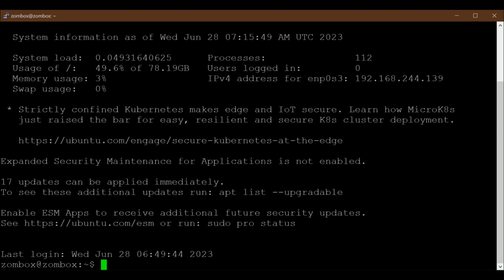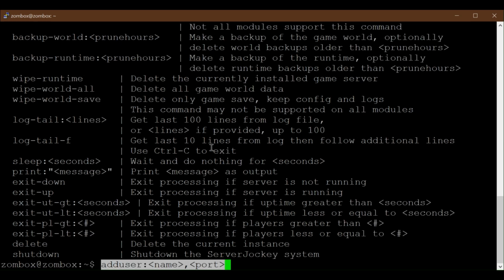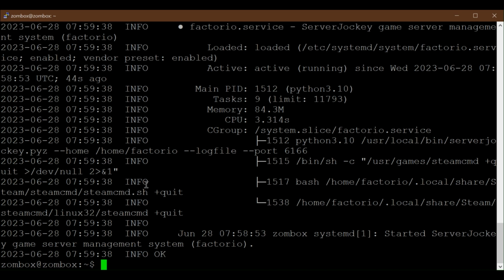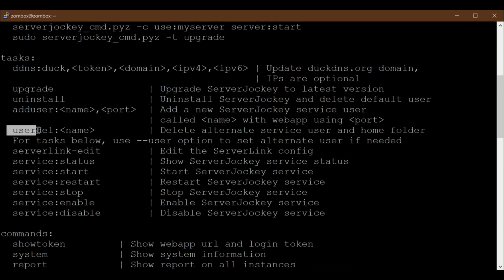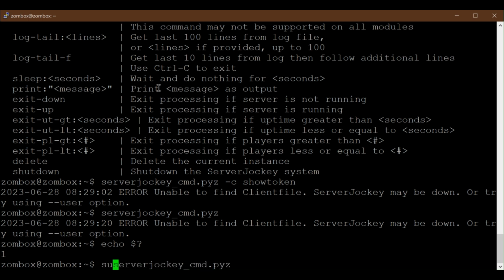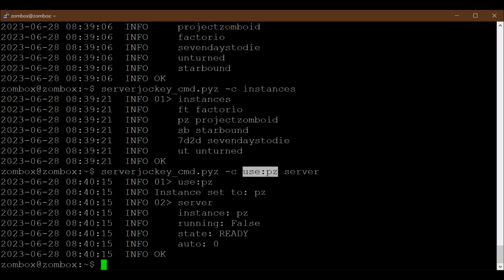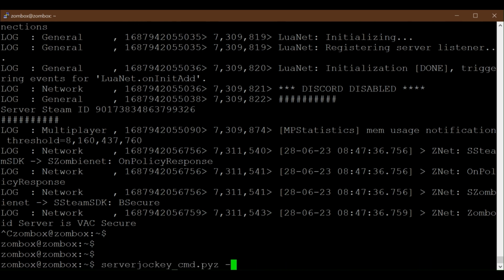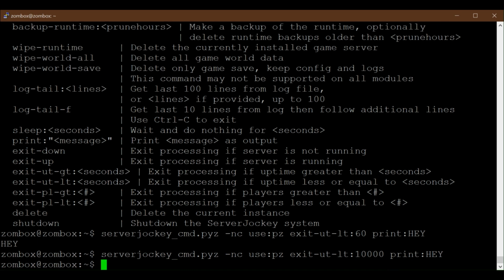ServerJockey CLI guide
ServerJockey is a game server management system. It is designed to be an easy-to-use self-hosting option for multiplayer servers. Allowing you to create and remotely manage your servers using a Webapp and Discord with the help of a bot.

This guide shows how to use the ServerJockey Command Line Interface (CLI) client. The CLI allows for scripting and automation for those familiar with using Linux.